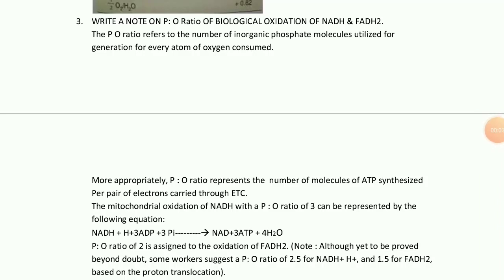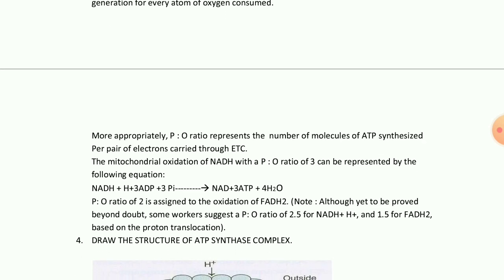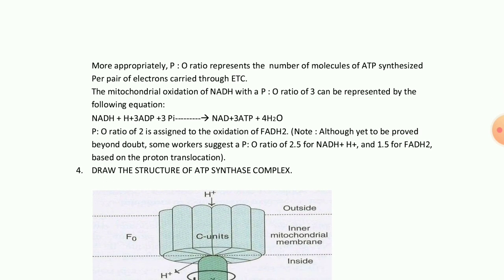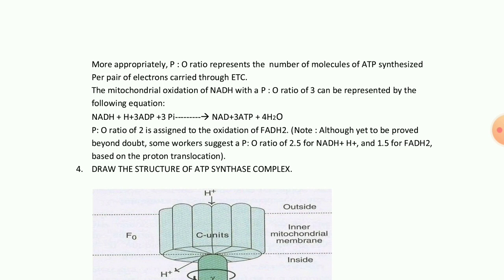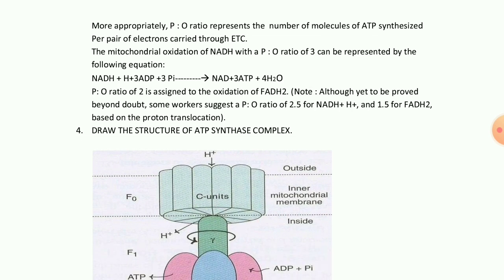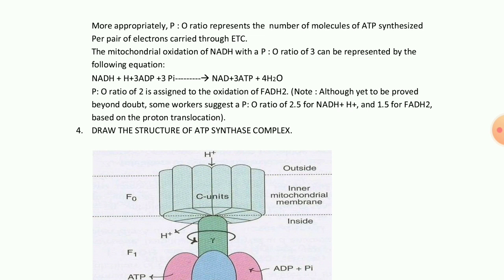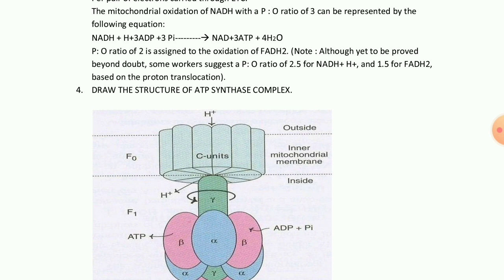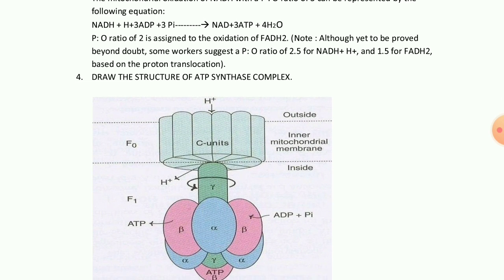P:O ratio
number of phospate molecules required to produde ATP for every one oxygen atom consumption